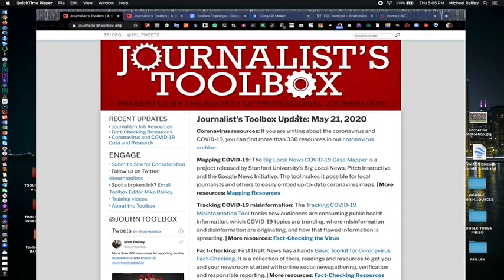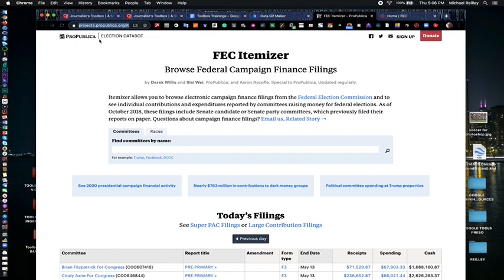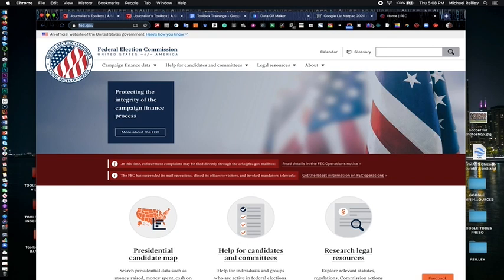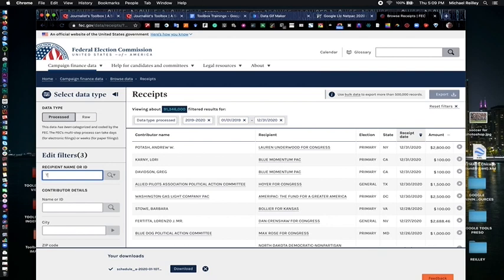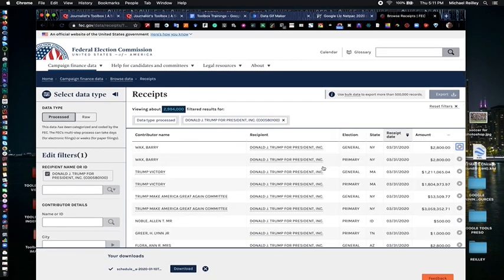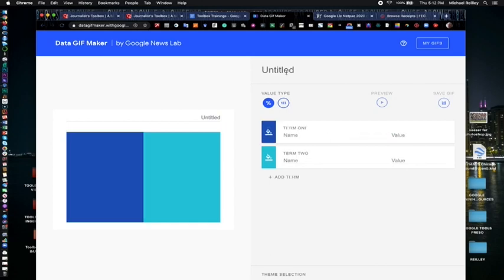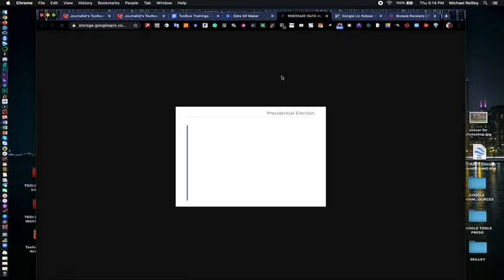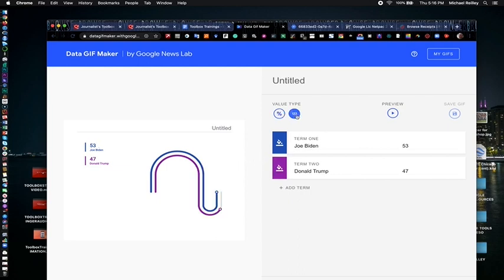Journalist's Toolbox: Election 2020 Tools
In this episode, Mike Reilley shows you how to dig up campaign finance data and use Data GIF Maker to share animated images of election night results:

* Music "Acid Trumpet" available rights-free via IcompeTech.com